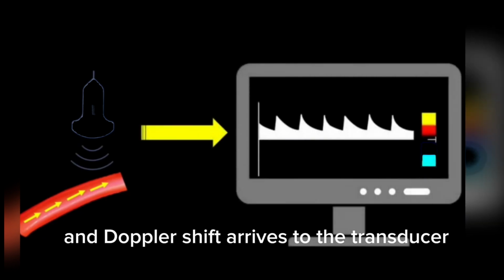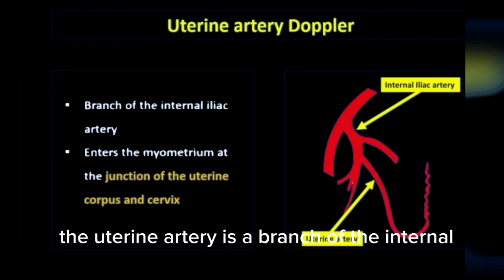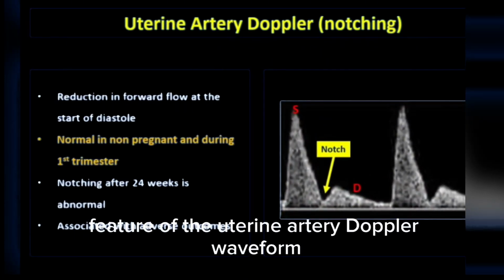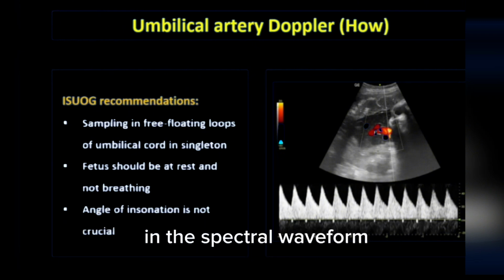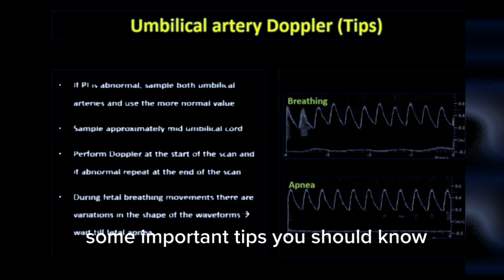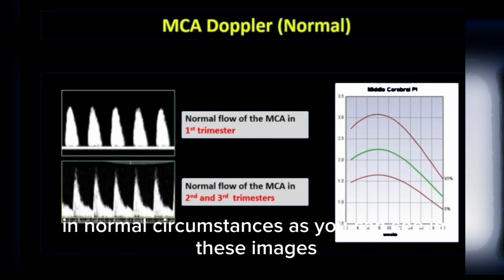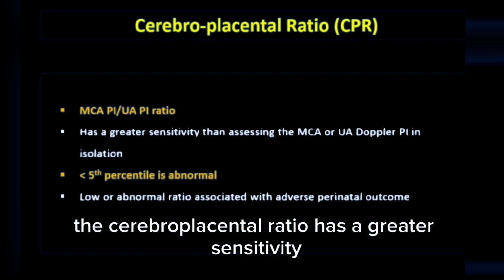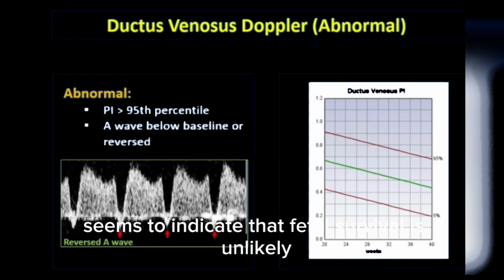Obstetrics Doppler made easy/ summary of obstetric doppler/ Easiest way to understand doppler